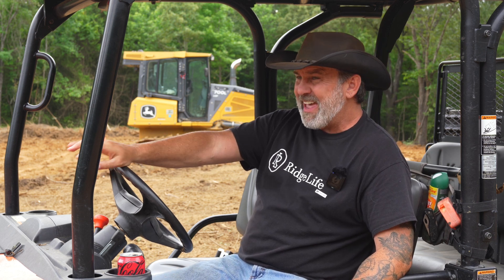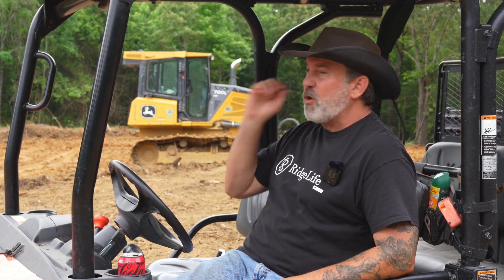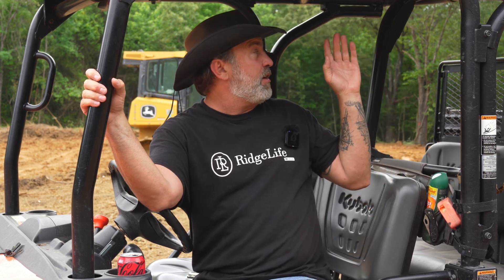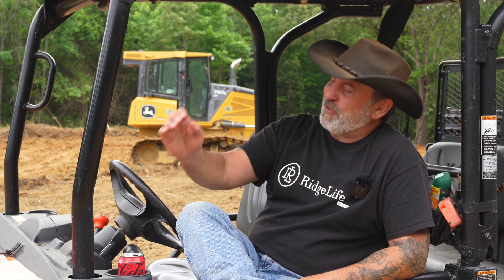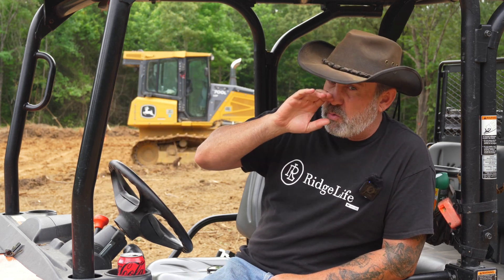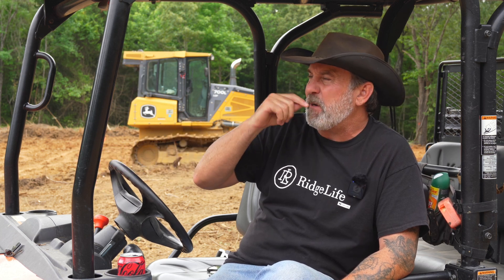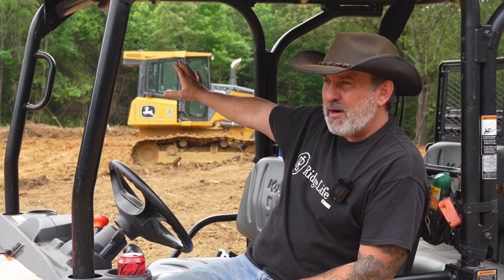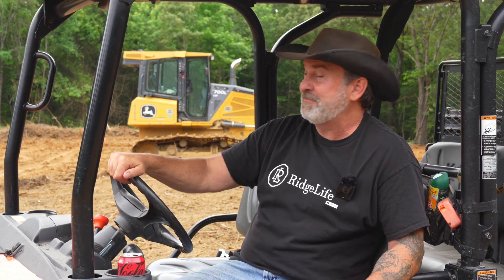Math HURTS My Head! | Angles & Dangles On The Barndominium Build | Rambling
Welcome to RidgeLife Ramblings. In this video, we use algebra, geometry and even trigonometry to get our barndominium build site square and level! My brain hurts!

WorkLife Coffee, Ground Coffee, Air Roasted Coffee, 100% Honduran, Single Origin, Dark Roast, 16 oz